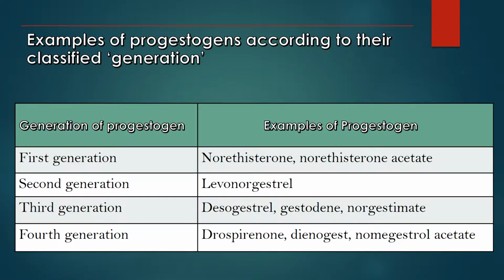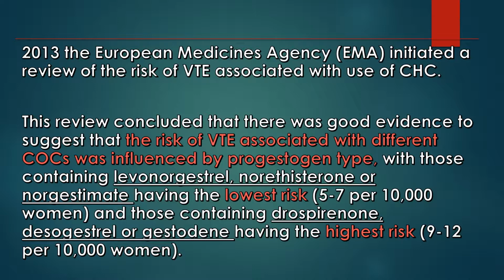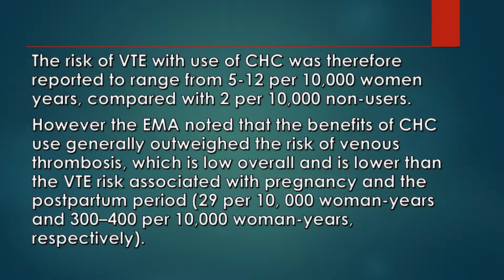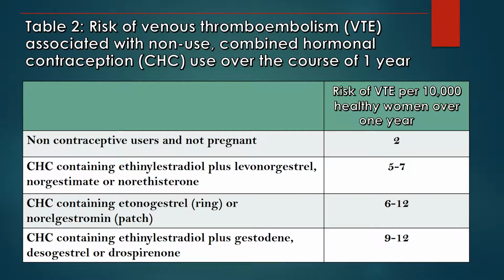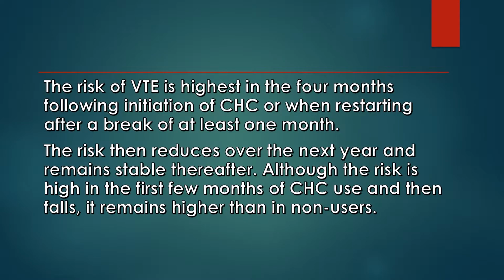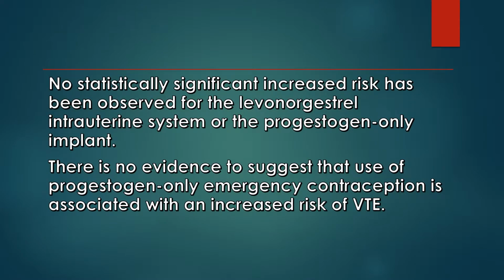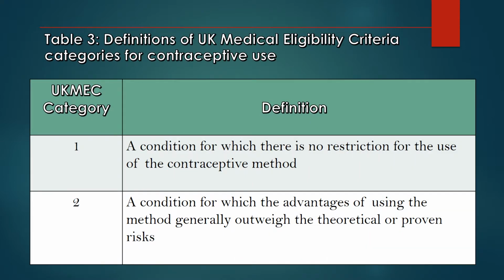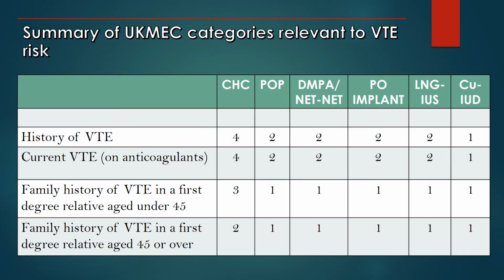Advanced Obs/Gyne Lecture Venous Thromboembolism VTE and Hormonal Contraception